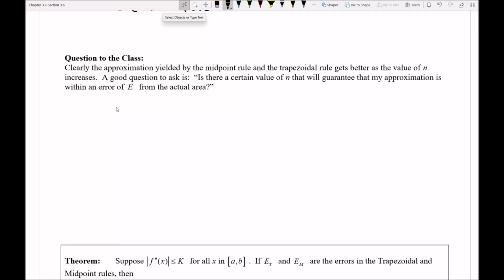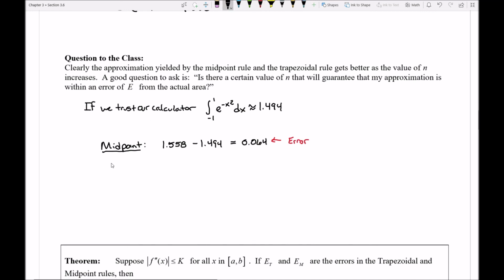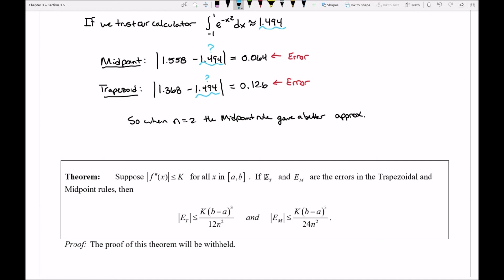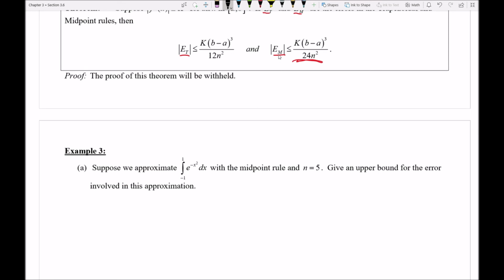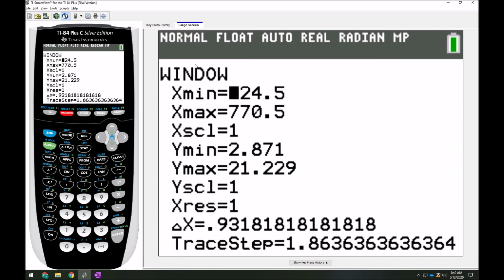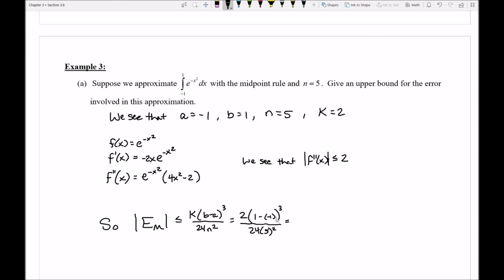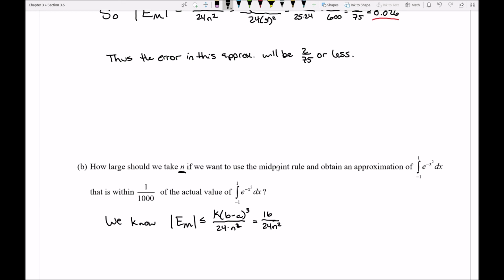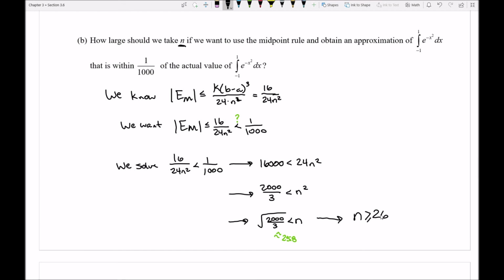2.6 Error Theorem & Ex3